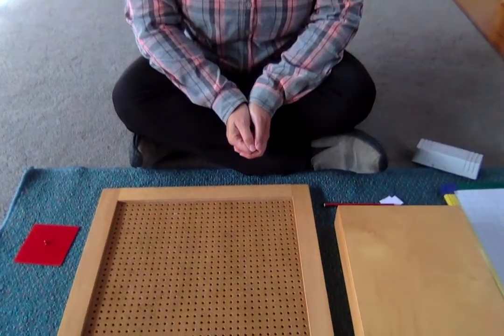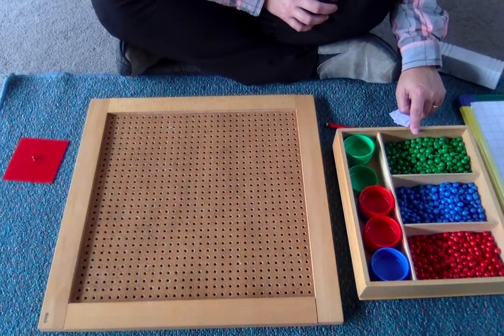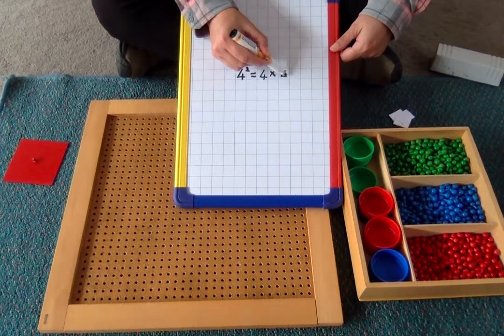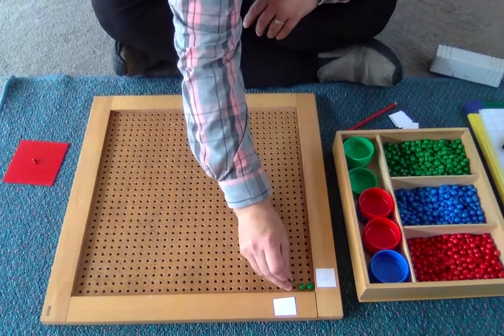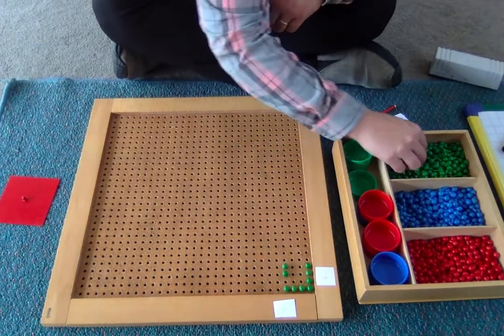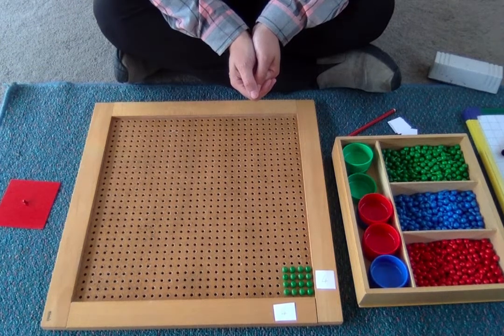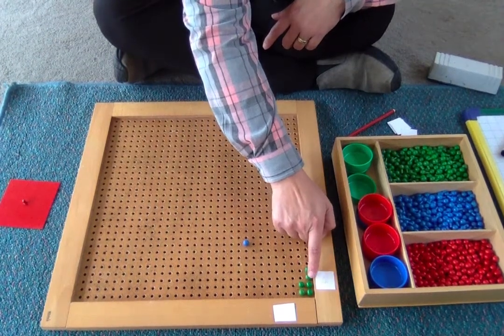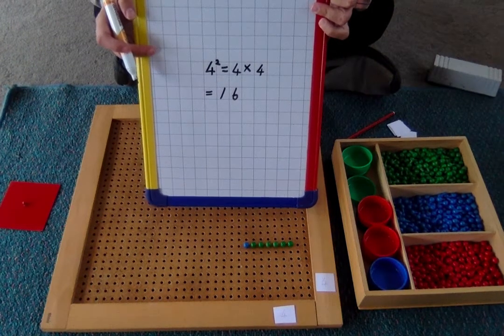Squaring Introduction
Using the pegboard to do single digit squaring